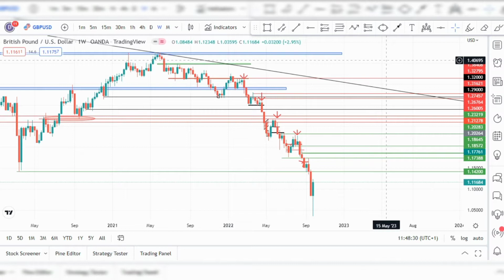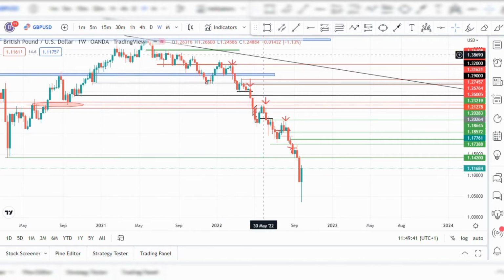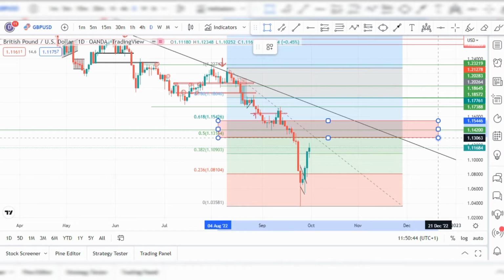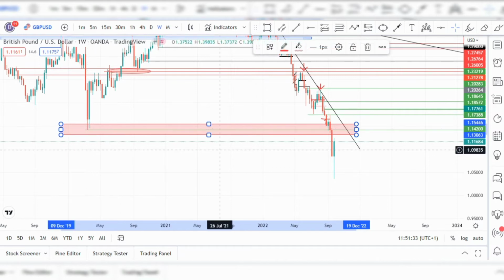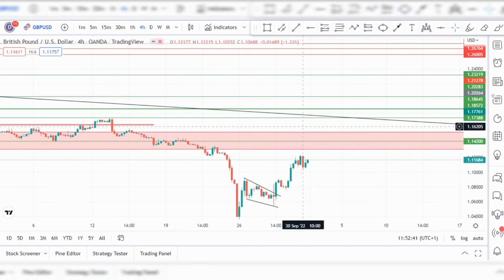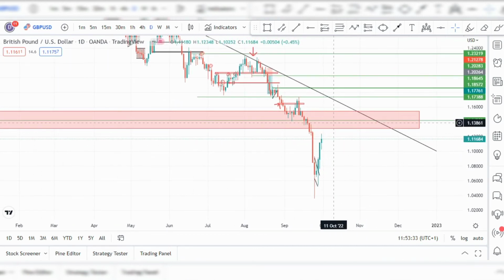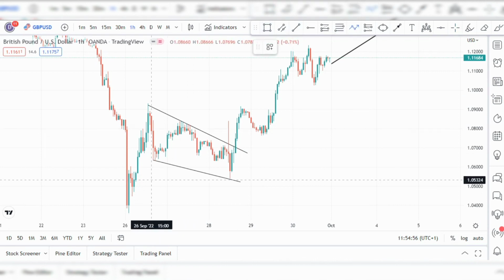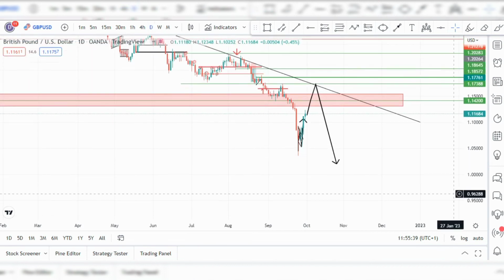GBPUSD Analysis // Weekly Forex Analysis // 3rd to 7th October 2022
In this video, I shared my weekly forex analysis for gbpusd. I hope you find it helpful.